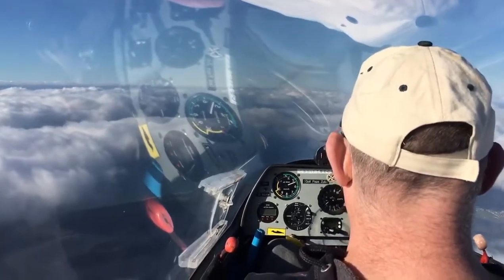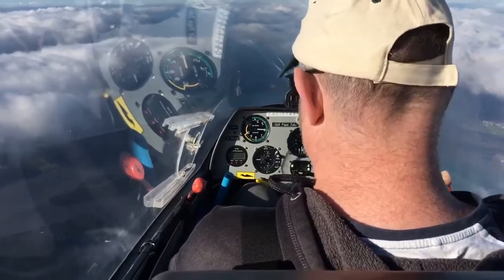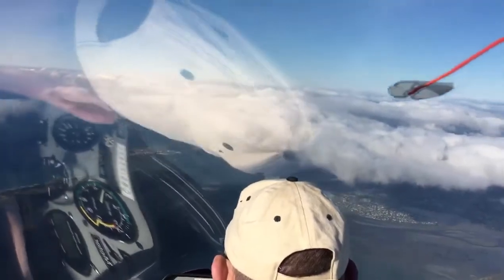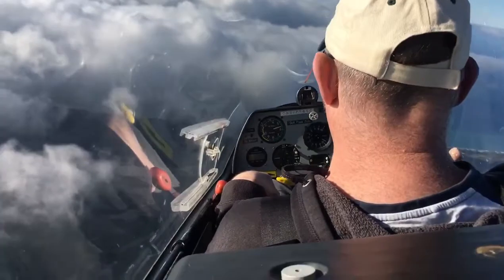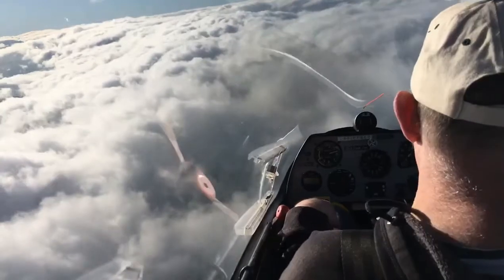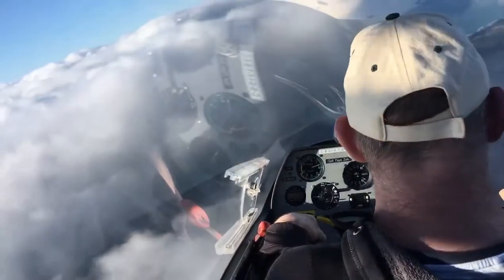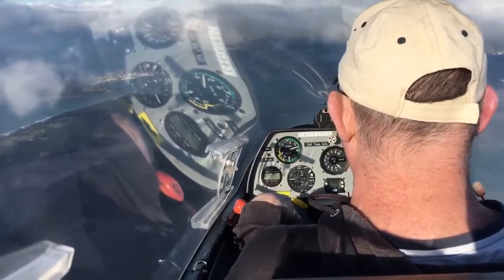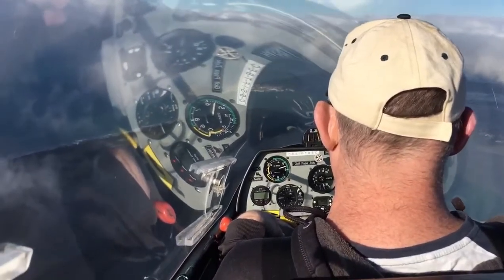Glider descent in Benign Mode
This is a demonstration of a glider descent using full spoiler (air brake) deployment.  This can be used to descend through the cloud if trapped above, always check what your aircraft responds like when doing this.  Never put yourself in this position to start with.
Location: Tauranga, New Zealand.
Video credit: Adrian Cable
Aircraft: Puchacz